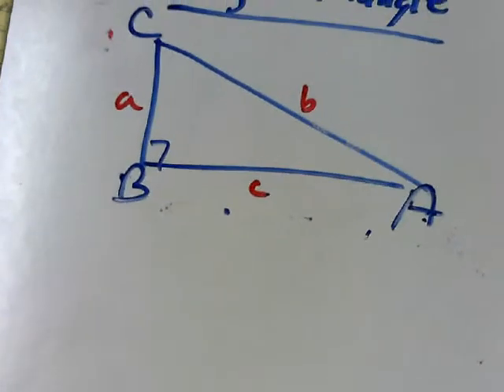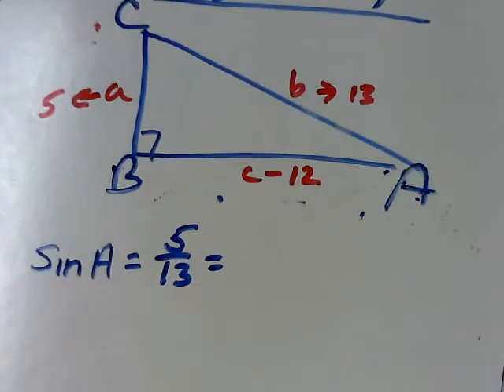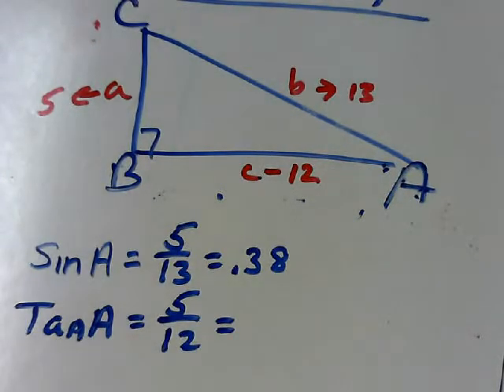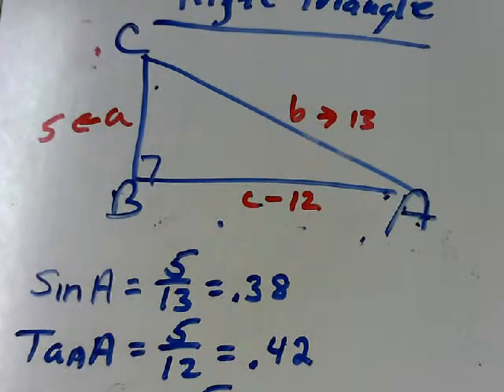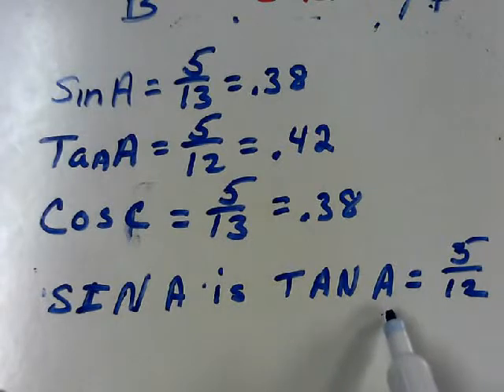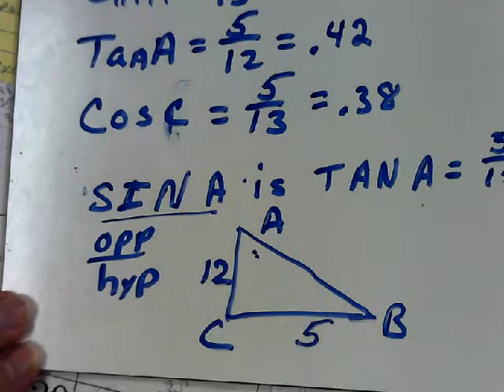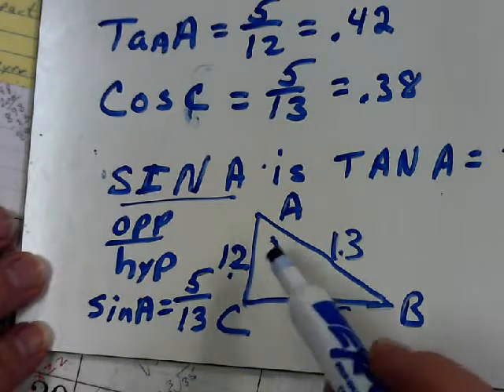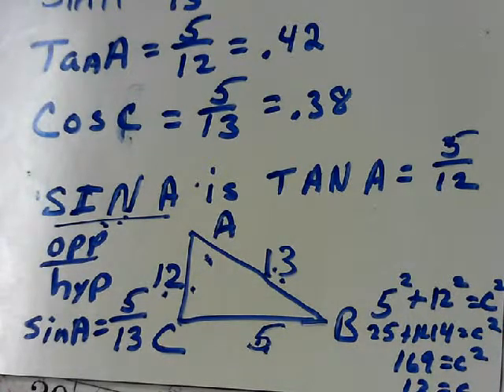Geometry Sec 8 4 Trig Functions part 2